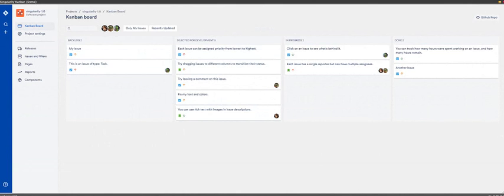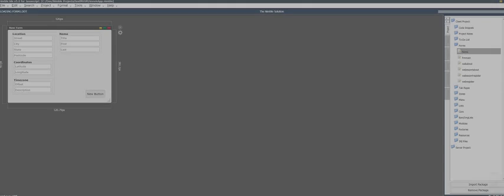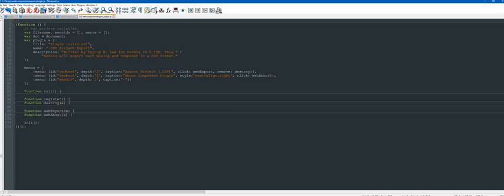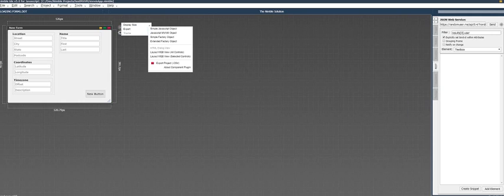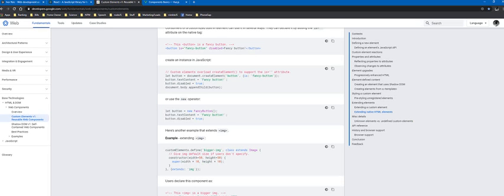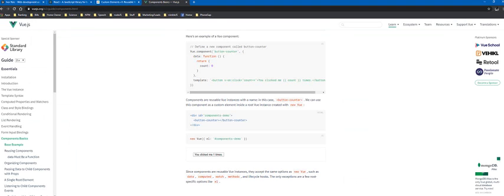Nimble v5 0 - The Endgame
The declaration that Nimble v5.0 is "feature complete". All remaining enhancements can be achieved via extensions and plugins. It's a beautiful thing!